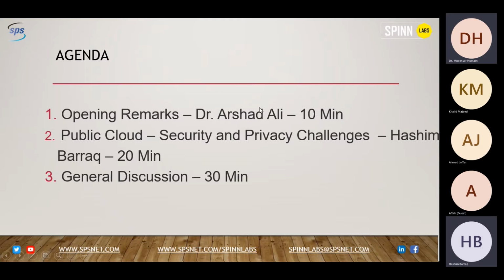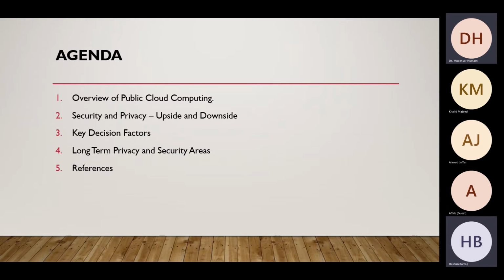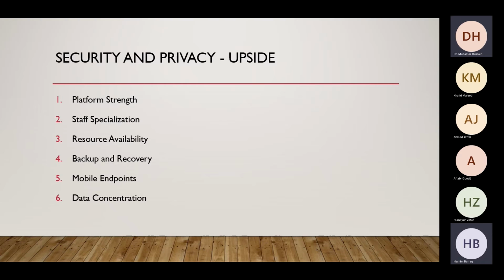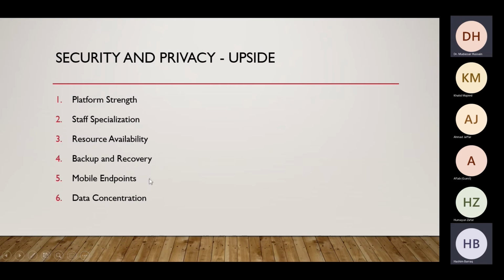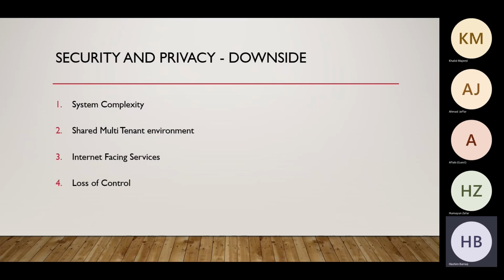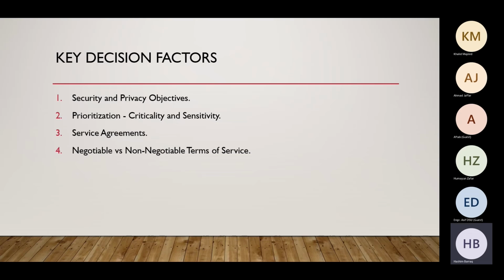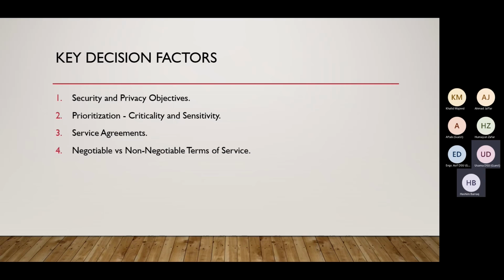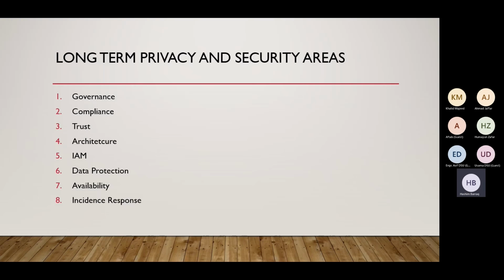Public Cloud - Security and Privacy Challenges | 10th Monthly Meeting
Special Interest Group Agenda:

0:00 Public Cloud - Security and Privacy Challenges - Hashim Barraq
43:10 Open Forum

About SPINN LABS
A place where people from different fields, different backgrounds with different skill sets representing various geo-locations and industries can come together physically or virtually to solve a problem in an innovative fashion. We have a network of mentors who can help you from the initial idea to its final stage.
SPINN Labs will serve as a hub for innovators and entrepreneurs. As a member of our organization you will join a community of innovators, industry experts, academics and others who are seeking to make Pakistan and the world a better place. Receive mentoring from tech industry experts. Have the opportunity to apply for funding and opportunity to participate in tech meet ups and apply for training courses.